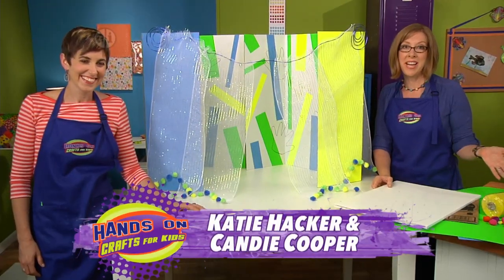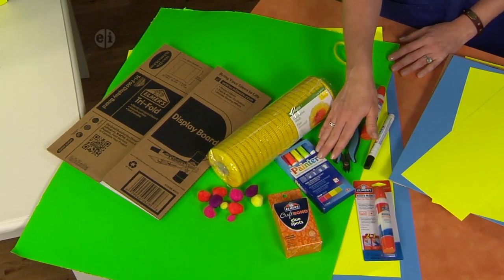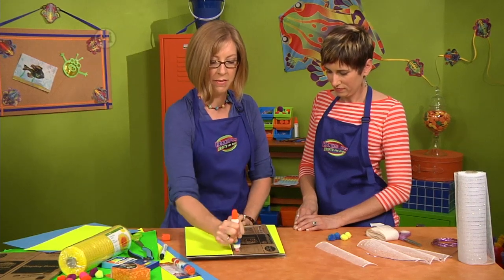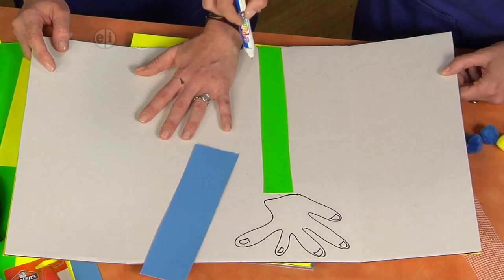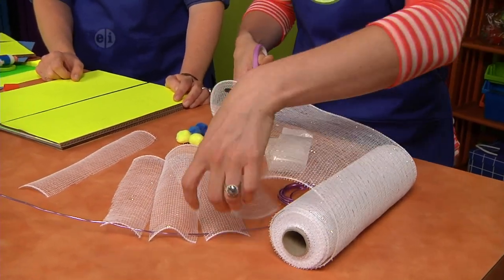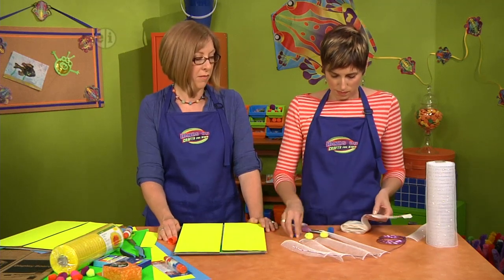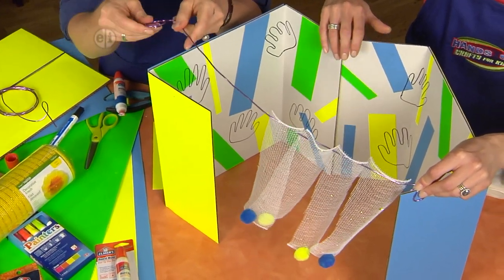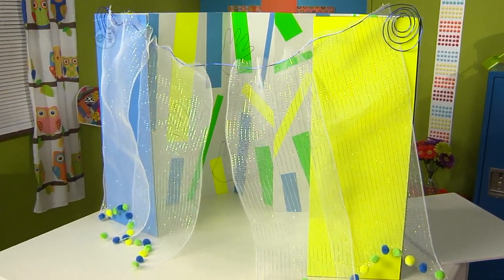Make a play tent on Hands On Crafts for Kids with Katie Hacker and Candie Cooper (1610-2)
We create some new locations for creative play as we change the setting around us. Katie Hacker and Candie Cooper show how to make a play tent for imaginary adventures. They use two tri-fold boards and glue from Elmer's, plus paint markers and colored paper.  Decorative mesh from FloraCraft is used to create a fun curtain to hide behind. Use your imagination to make your own tent or playhouse like this one made on Hands On Crafts for Kids. Adult Supervision Required.